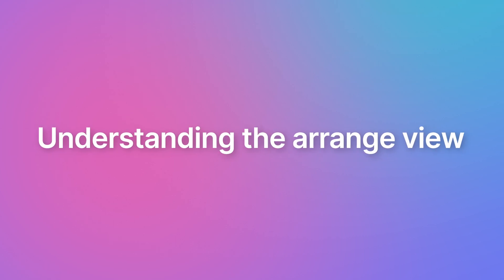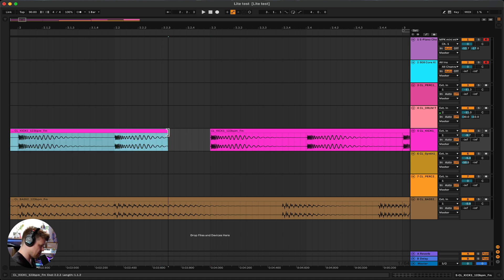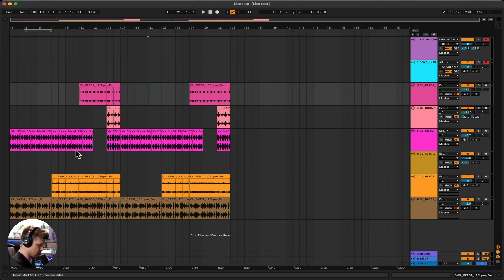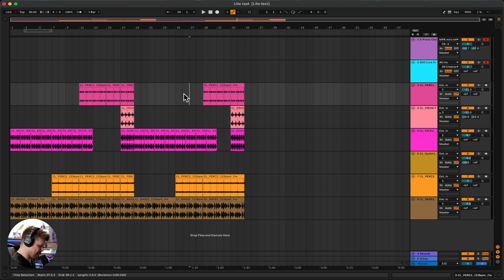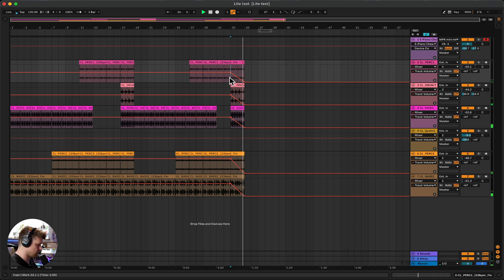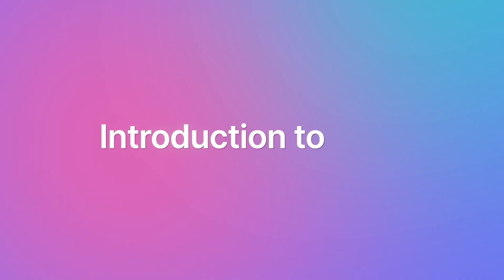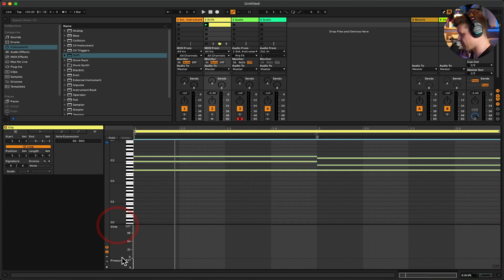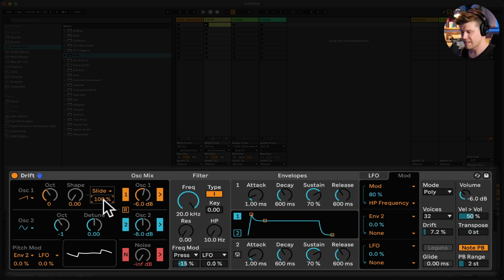Ableton Live Lite for Beginners: Arranging and editing your track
Learn how to arrange and edit your tracks like a pro! In this video, we'll cover understanding the Arrange View, basic editing and arrangement tools, introduction to automation, introduction to MPE, and software instruments.

By the end of this video, you'll be able to:

✅ Understand the different parts of the Arrange View
✅ Use basic editing and arrangement tools
✅ Create automation curves
✅ Use MPE to control your software instruments

This video is perfect for beginners who are new to arranging and editing tracks in Ableton Live Lite. Whether you're a musician, producer, or just someone who wants to learn how to make music, this video will give you the foundation you need to get started.

Watch now and start arranging your own tracks!
🎬 Time Stamps

00:00 - Understanding the arrange view
00:42 - Basic editing and arrangement tools
02:39 - Introduction to automation
04:52 - Introduction to MPE

▼Socials ▼
🌌 Push Patterns Instagram: